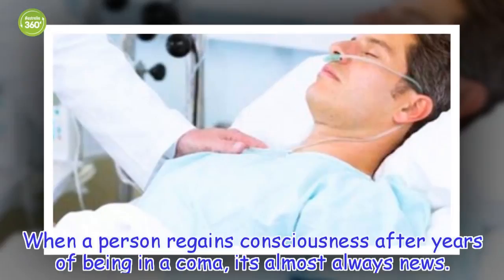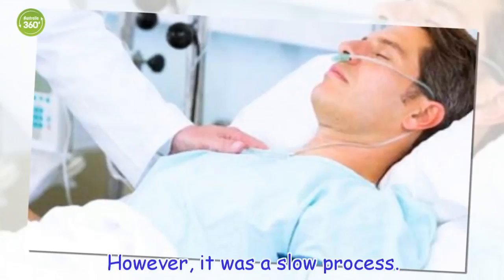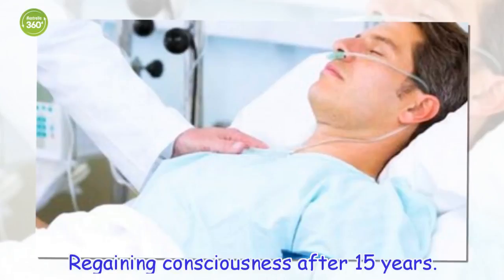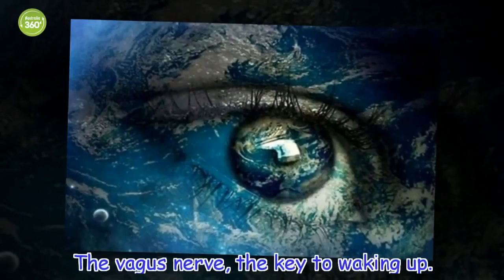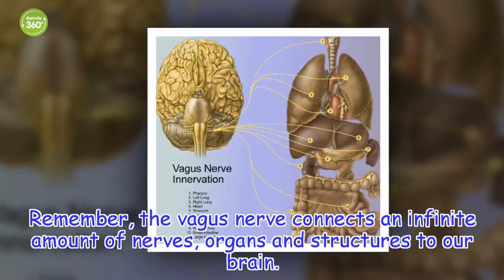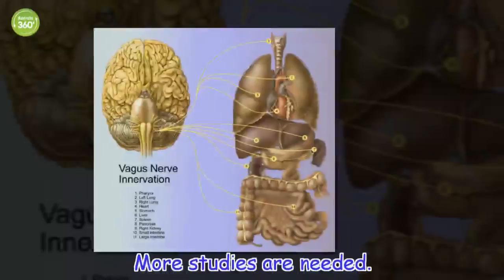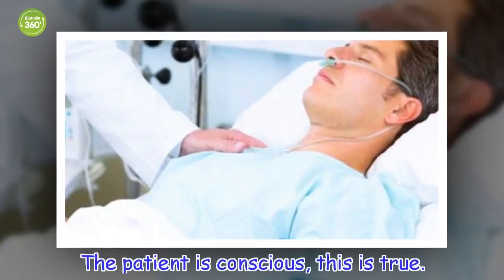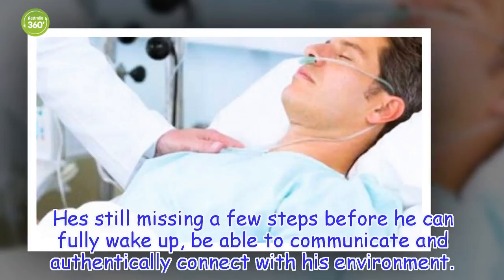Revolutionary Therapy Gives a Man in a Coma his Consciousness Back - Australia 360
Although the patient still can't interact with his surroundings, he has been able to regain his consciousness, is awake and his gaze reacts to external stimuli
Healthy Life